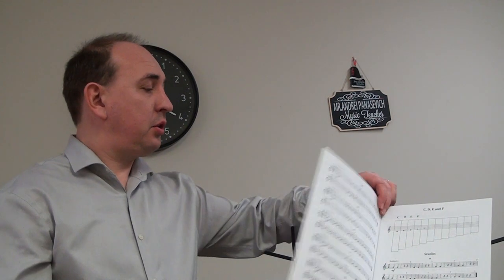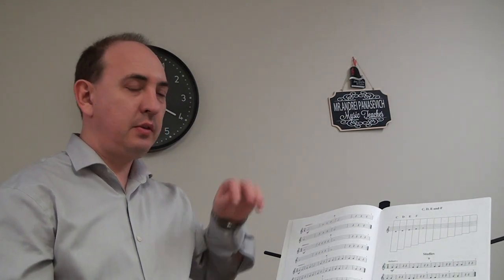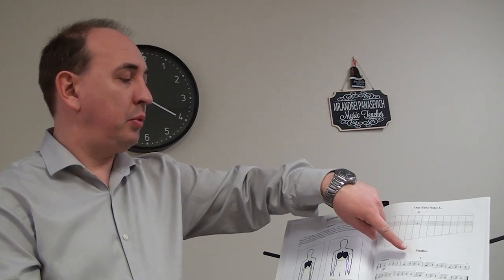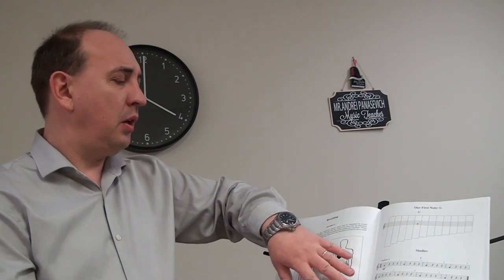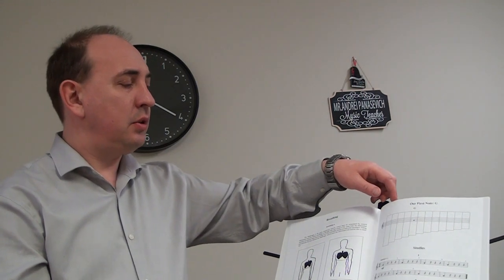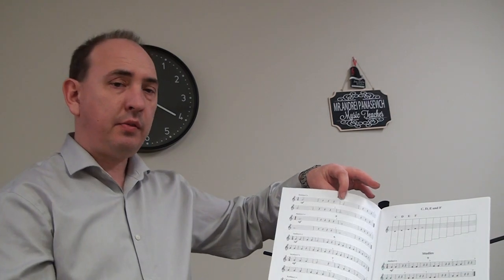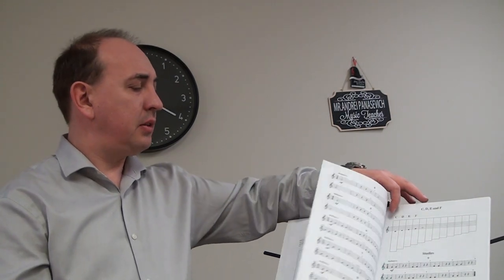Teach Yourself Pan Flute. Intro.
Videos for Pan Flute beginners. Easy lessons.